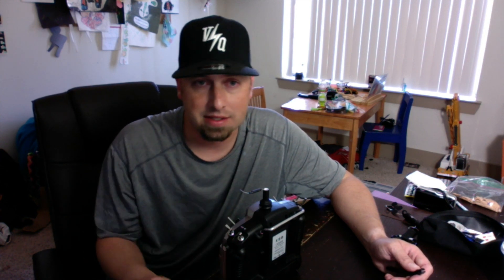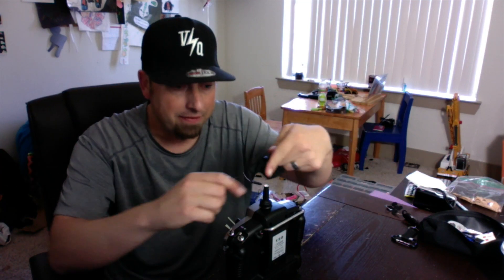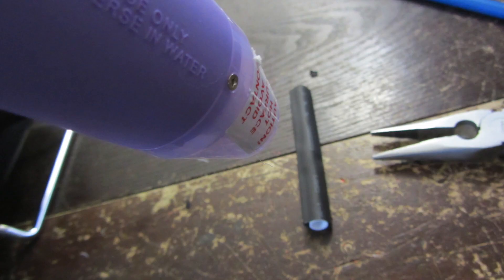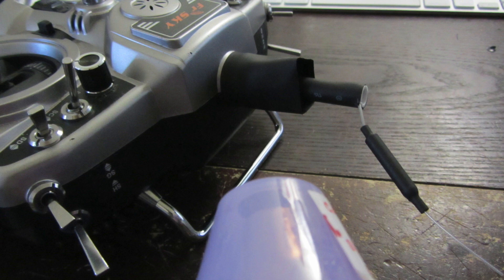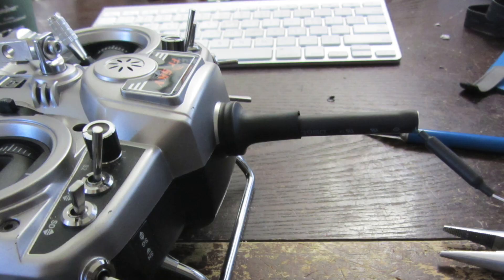FrSky Taranis Antenan Mod and Fix with Telescopic DIY Solution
This video is about FrSky Taranis Antenan Mod and Fix with Telescopic DIY Solution